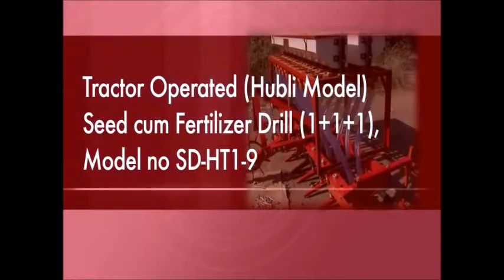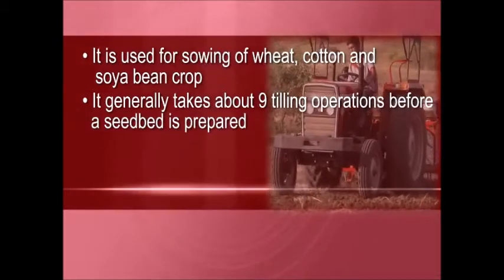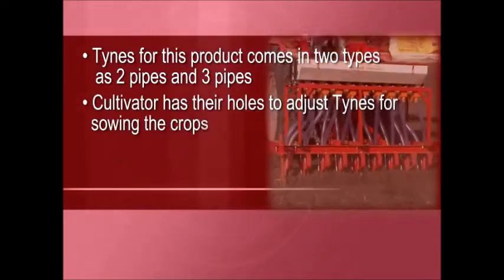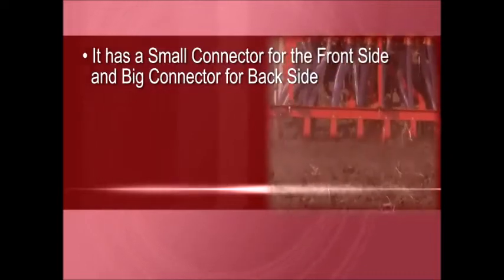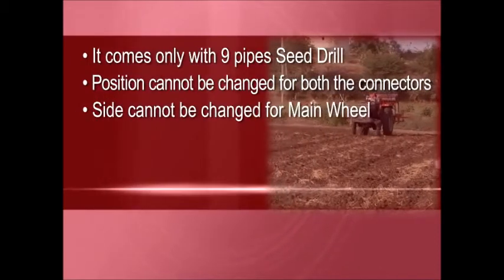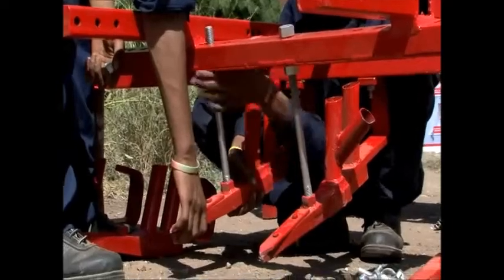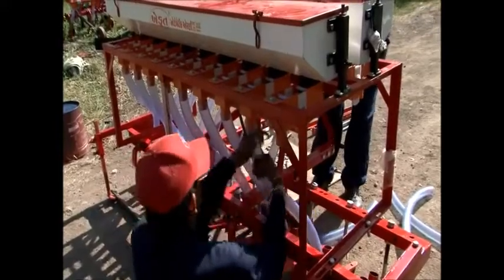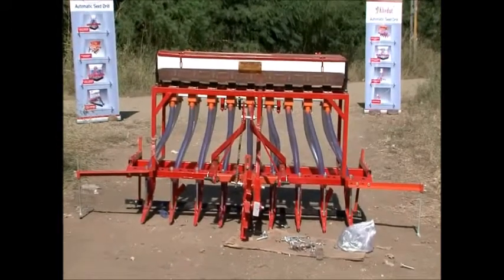KHEDUT Tractor Drawn Seed Drill | Customer Modification | Assemble Procedure | Specification.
Khedut Seed cum Fertilizer Drill is highly efficient seed planting implement used for sowing of wide variety of seeds. This machine enables us to sow directly after harvesting without prior seed bed preparation which saves seeds, tractor working time & labor. Khedut Seed cum Fertilizer Drill (multi crop) with inclined plate is highly efficient seed planting implement used for sowing wide variety of seeds. The use of inclined plate seeding mechanism improves the high speed seeding which saves cost and time as compared to manual planting.

Khedut Agro Engineering Pvt. Ltd. (Gujarat – India)

Address: - Plot No. 6, Survey No.191,
                   Shantidham Society Road,
                   Near Orchev Pharma, Veraval (Shaper)
                   Dist. Rajkot - 360024 (Gujarat)

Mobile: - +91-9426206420